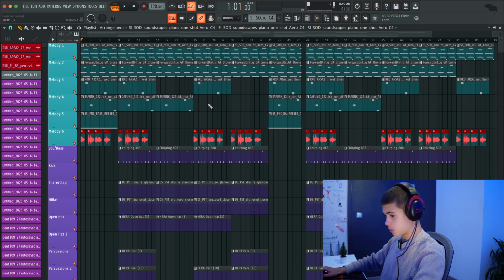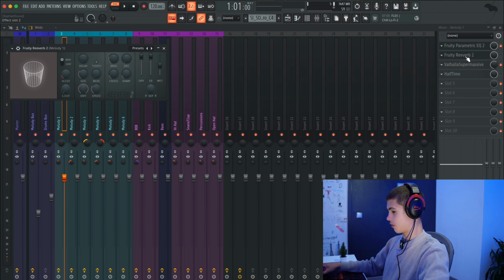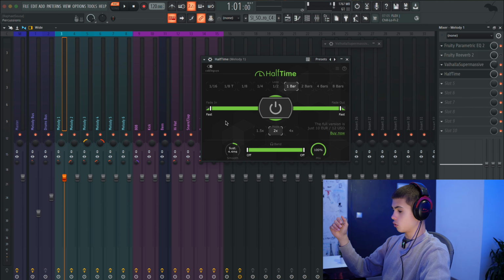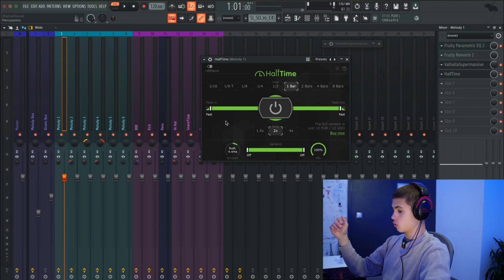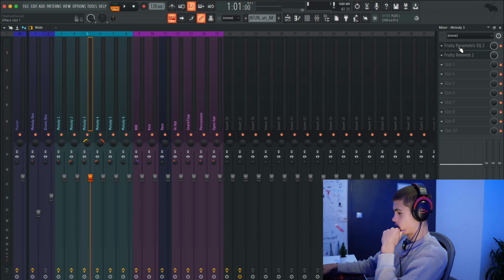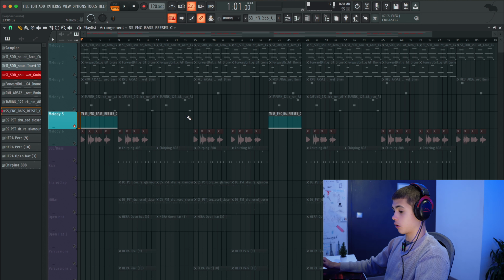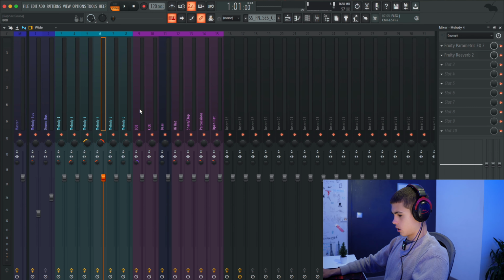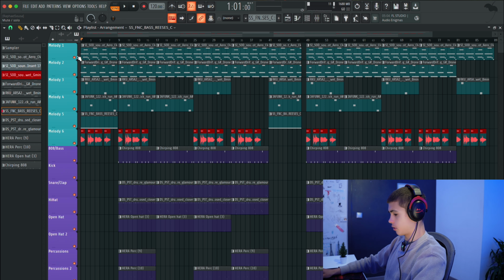How to Make Lil Baby Emotional Melodies (album WHAM)